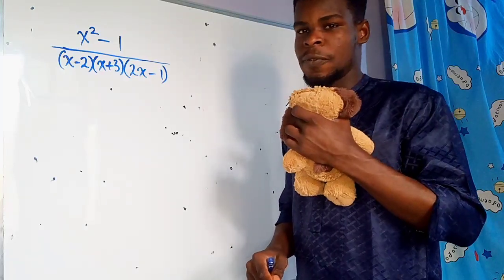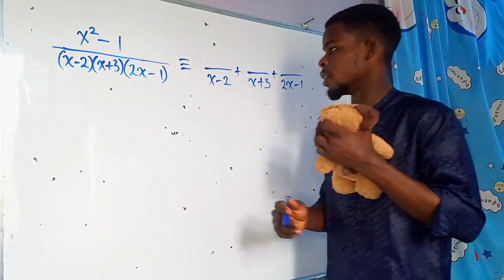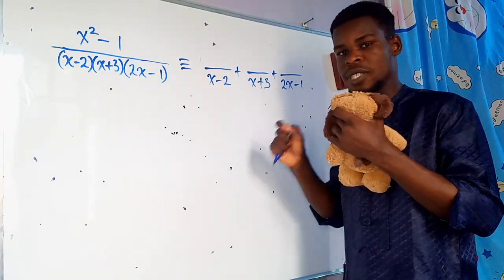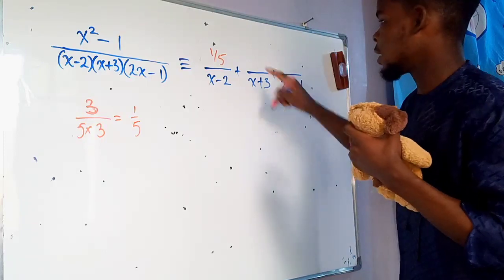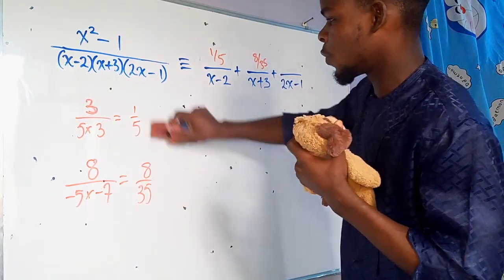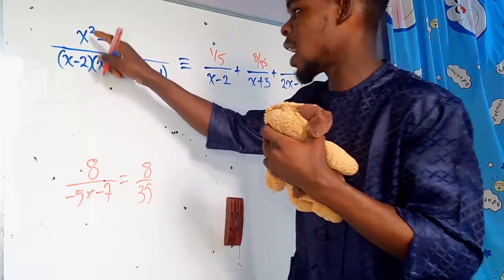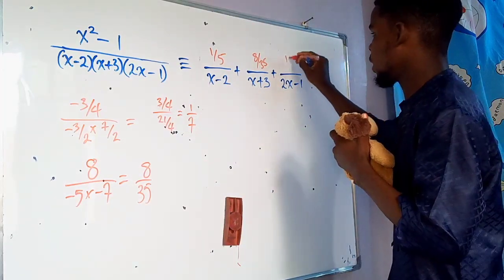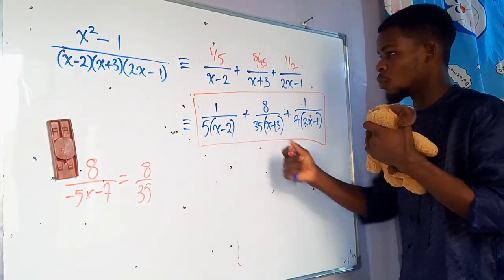Partial Fraction Magic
Resolving a proper fraction with 3 linear factors to it's partial fractions.